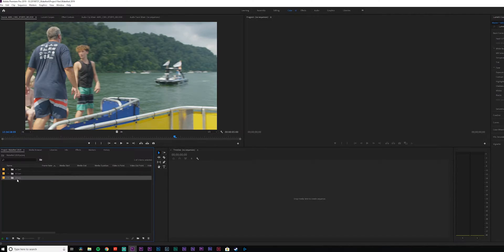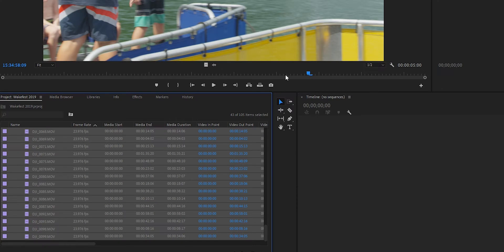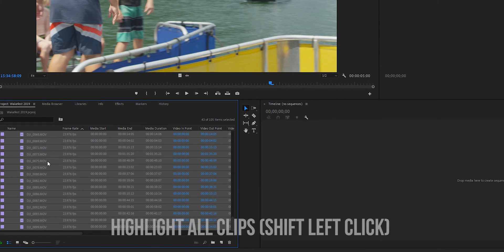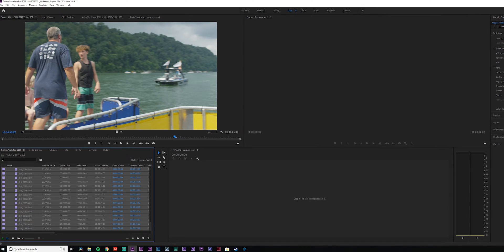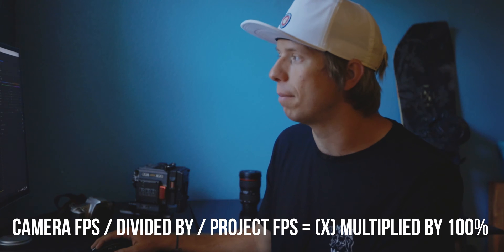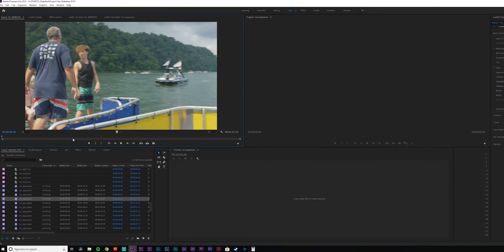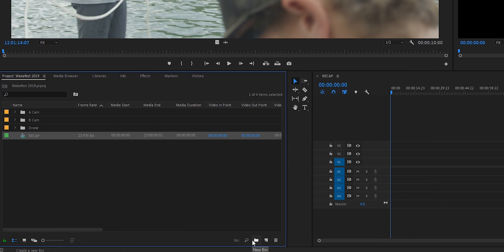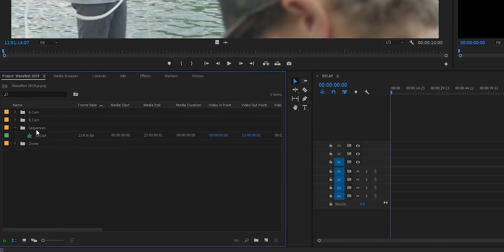How to PROPERLY Change your FRAMERATE in Premiere Pro!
A lot of people slow down or transform their footage the WRONG way. On Episode 2 of working with a real client, I wanted to take the time to explain how to properly change your frame rate in Premiere Pro!